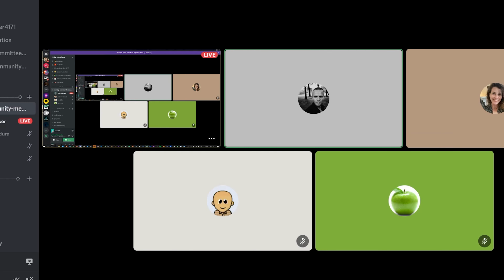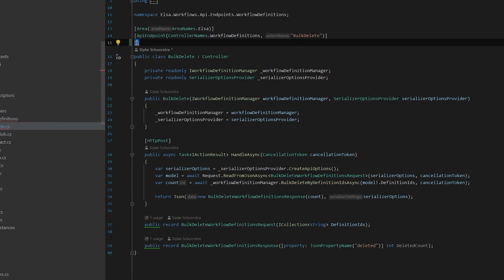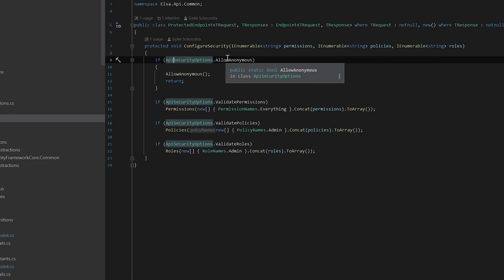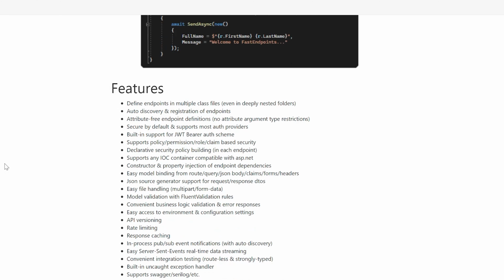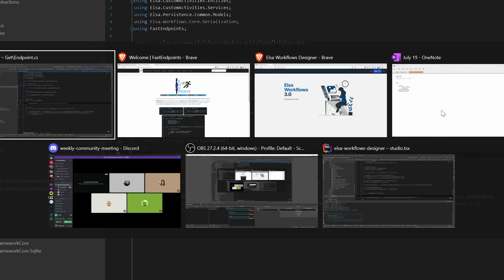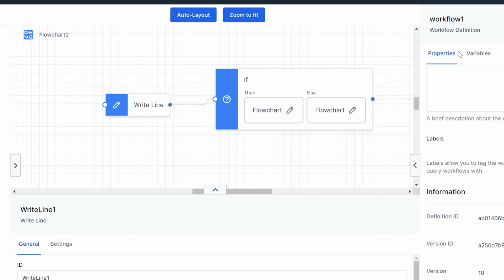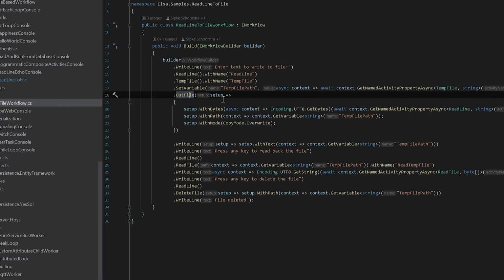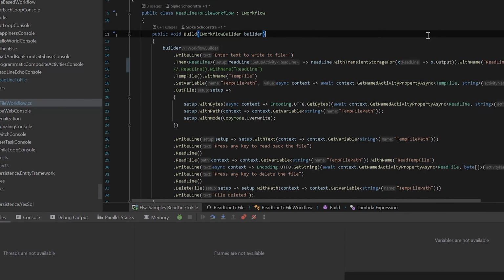Elsa Workflows Community Meeting 18 ( 2022-07-12)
Meeting 18
Topics

- Updates
○ Activity Definitions
○ API endpoints
- Transient data/storage
- Parallel flowchart flow

Notes
- Reconsider using Input/Output variables for custom activity definitions
○ Users should be able to configure input attributes like supported syntax etc.
Bug with storage provider API